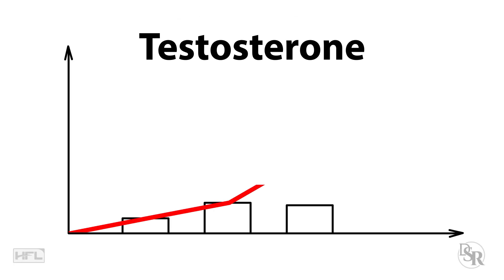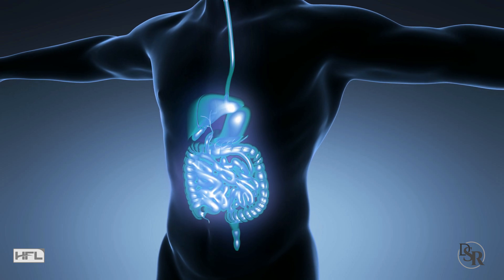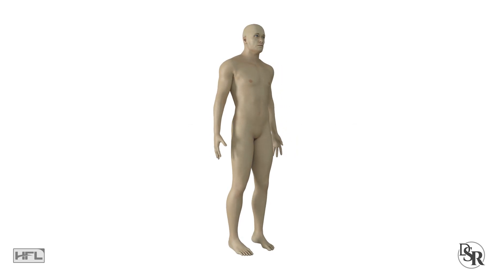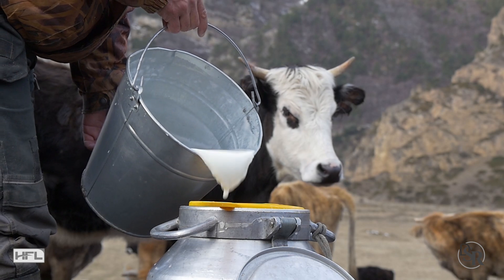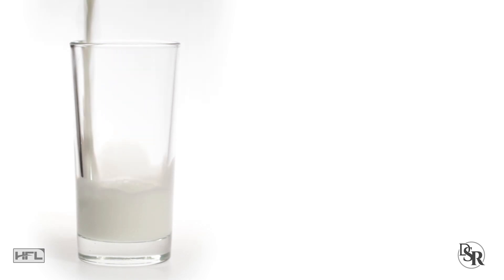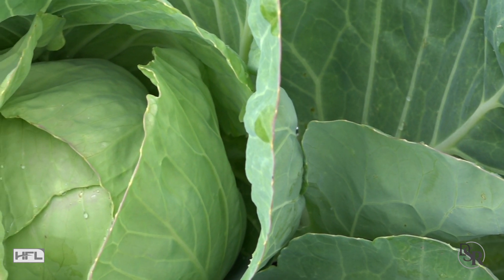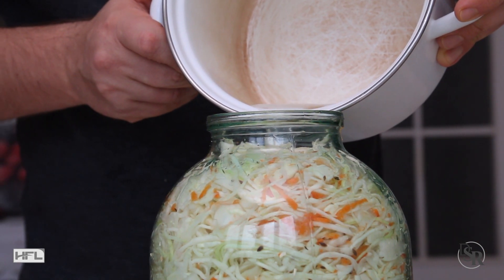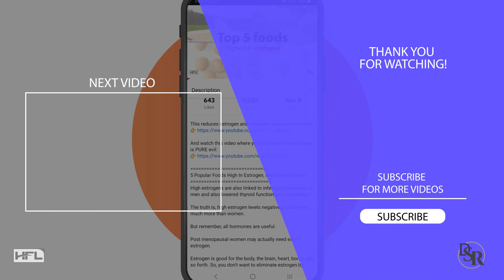This Probiotic Increases Testosterone & 𝗧𝗲𝘀𝘁𝗶𝗰𝗹𝗲 𝗦𝗶𝘇𝗲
My Favorite Supplement For Increasing Your Testosterone & Libido

Thanks
DrSamRobbins